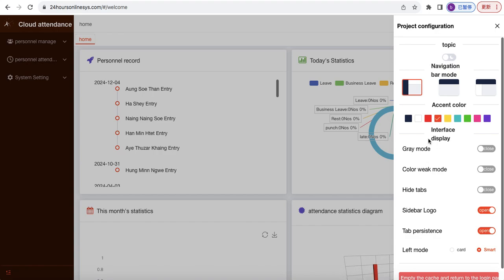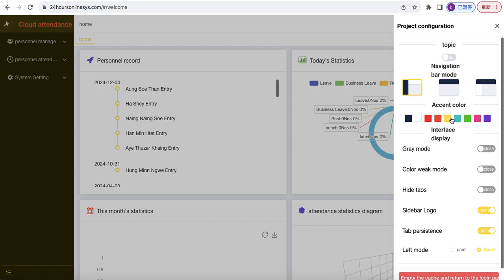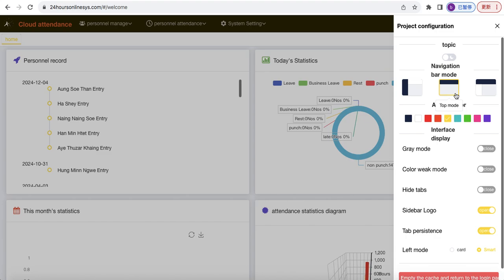EPORDO Cloud attendance software 2- main interface introduction DIY features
This is the main interface of the software;  see here configuration , you can select different styles and colors that you prefer to
Cloud software DIY features : Different colors , and different styles

Allowing users to customize cloud attendance interfaces with different styles and colors can create a more attractive and functional experience. Here is the structure of this DIY customization feature:
1. Customizable color schemes
Palette selection: Users can choose from a range of predefined palettes, as well as select colors for backgrounds, titles, buttons, and text.

Dynamic Preview: The real-time preview panel displays the appearance of the color they have chosen to the user, allowing them to immediately see the changes.

2.Templates and Quick Styles
Preset Templates: Options for pre-built styles , so users can quickly choose a theme that suits their organization or mood.
This level of personalization allows users to create a visually appealing, functional, and comfortable workspace, making attendance management a more enjoyable and efficient task.